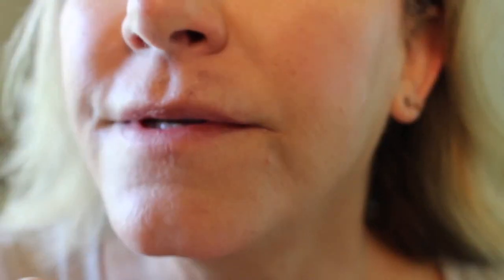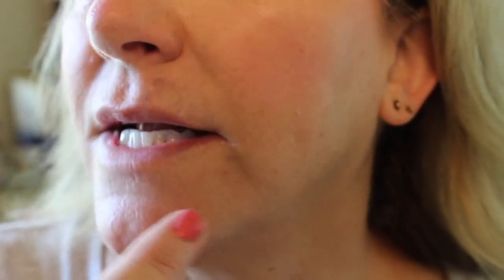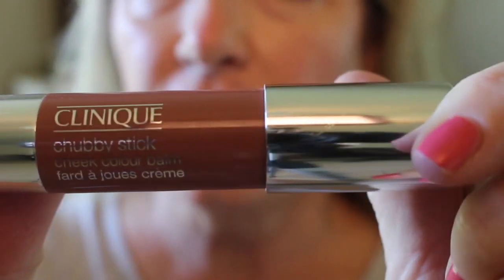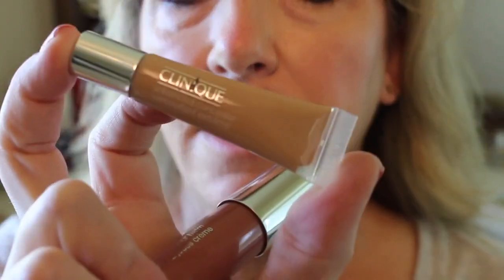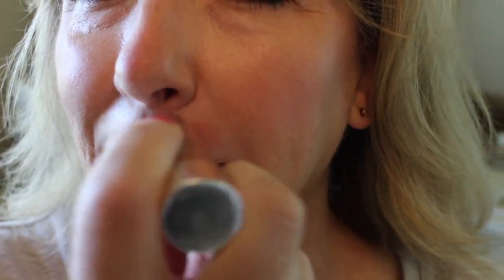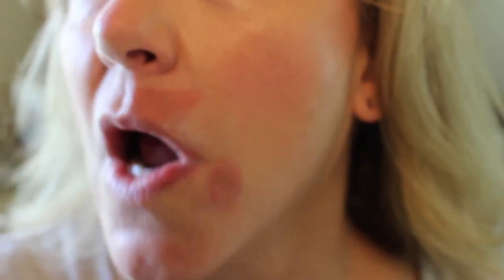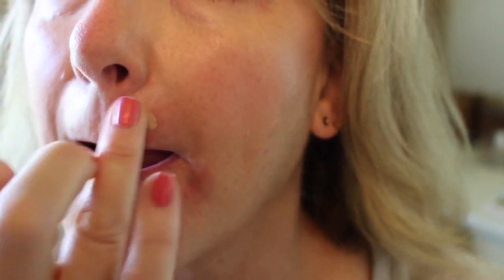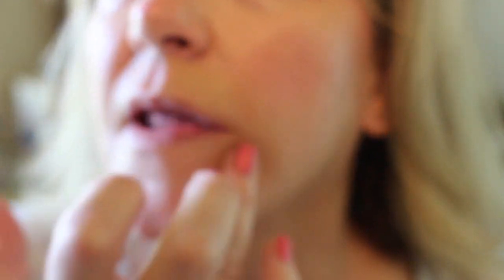Covering Bruising from Filler (OVER 50)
Ever wonder how to cover up bruising from getting filler?  It's really not that difficult.  With just a couple of products that you may already have, you can cover the bruising from filler and start enjoying the results.  Here's how!